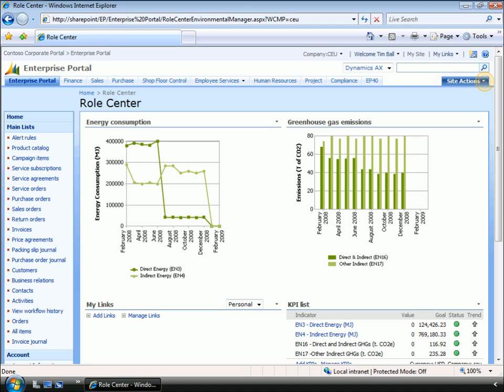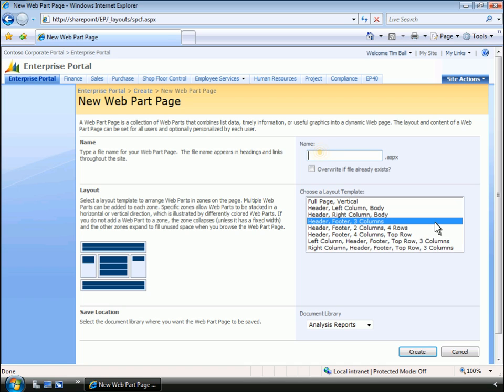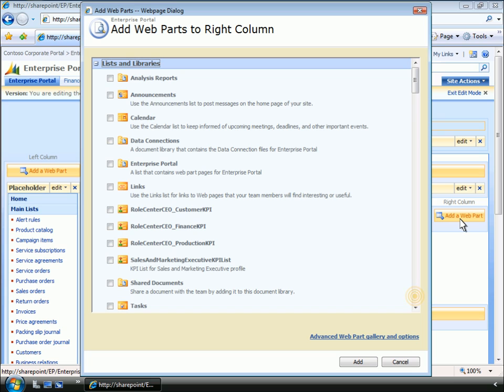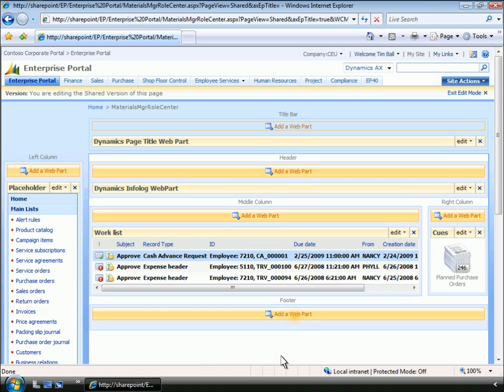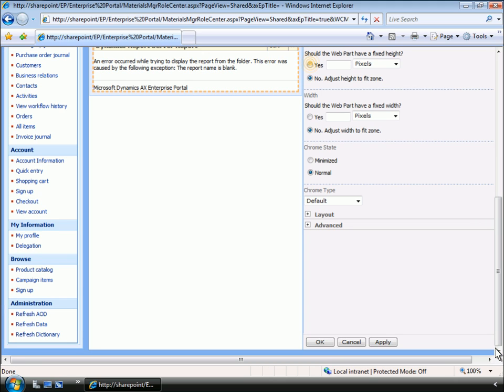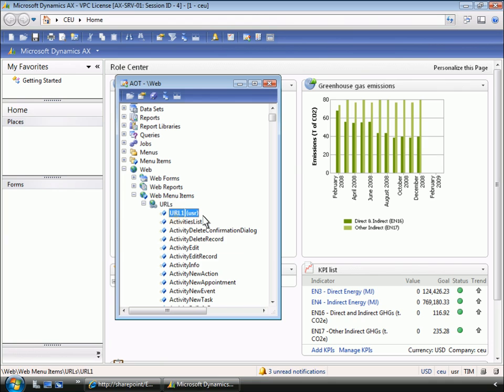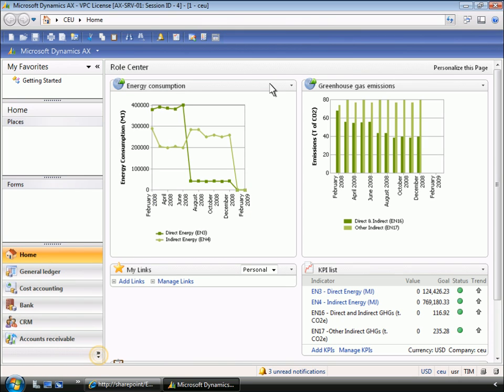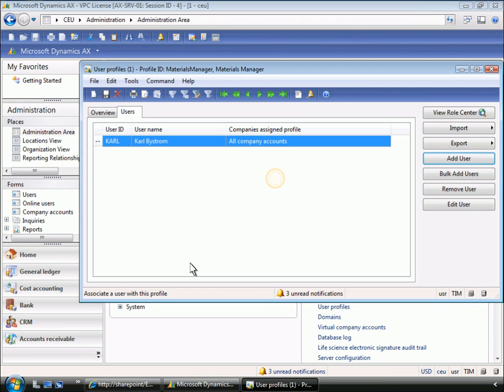Microsoft Dynamics AX: Role Centers (Part 3 of 3)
"In this demonstration you'll learn about the core components of a Role Center found in Microsoft Dynamics AX 2009 and how it can be used.